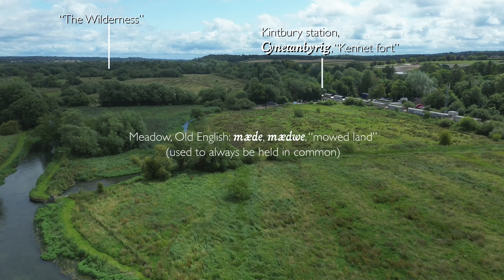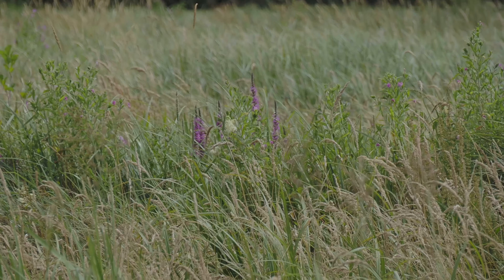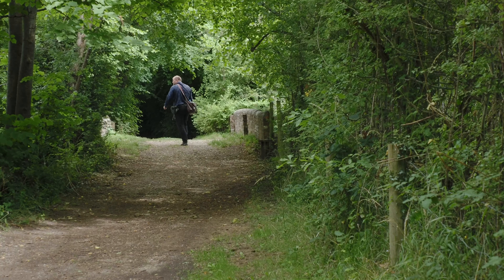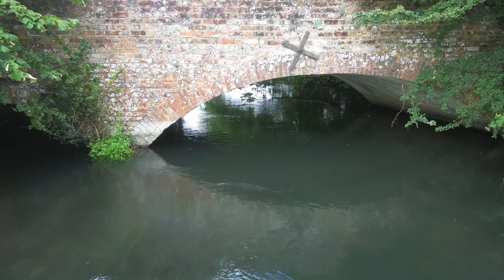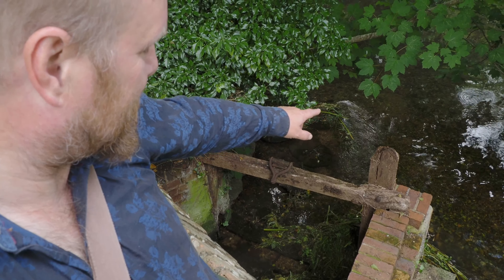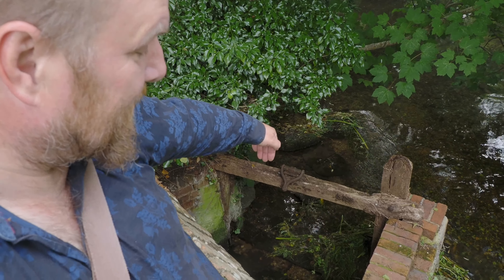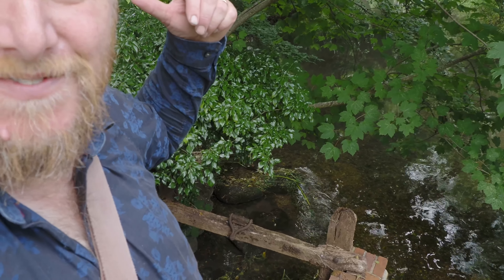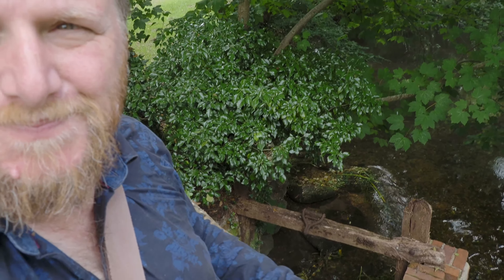Kintbury (“Cynetanbyrig”) and its Meadland (“Mædwe”), the Meadow Today and Some Gossip, Part One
A nice walk in the marshes and meadows of Kintbury, looking for that elusive access to the river Kennet (Cynetan in Old English). What is meadow (“meadwe” in Old English) for? I discuss this.

These history walk videos are about the English landscape in and around  the south west of England (though I make the odd foray into Wales). I often use ancient charters (such as Saxon charters) to give me insight into the way the landscape was viewed in the past.

But it is not the Saxons that interest me the most (though they do) but the prehistoric world and its ancient monuments, trackways and ditches.